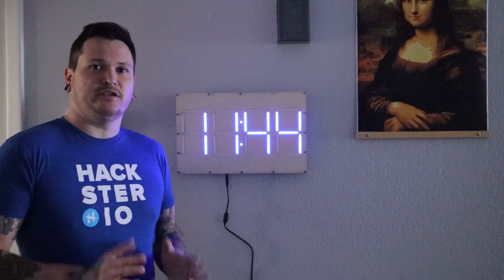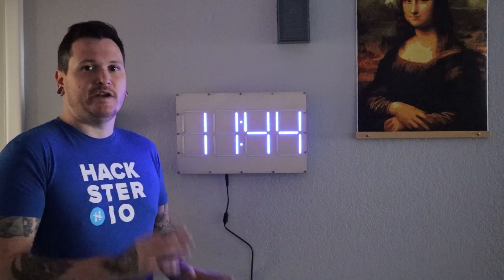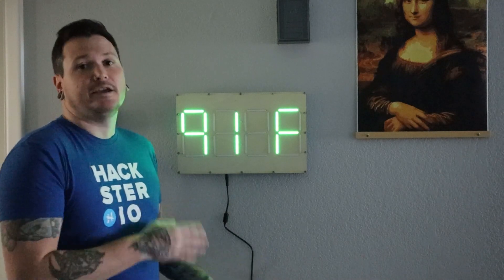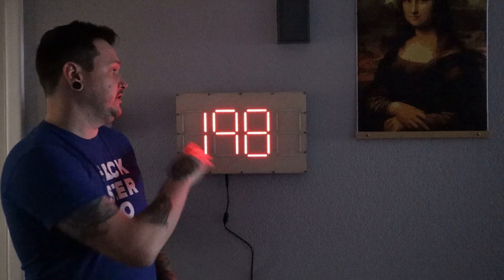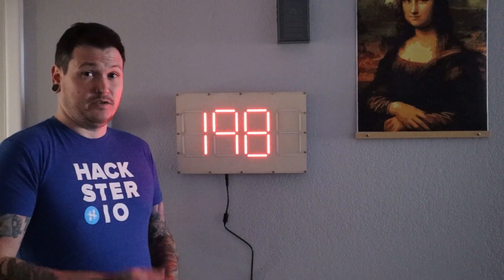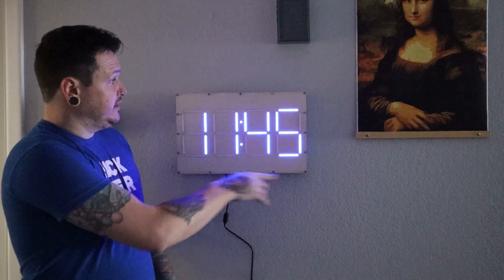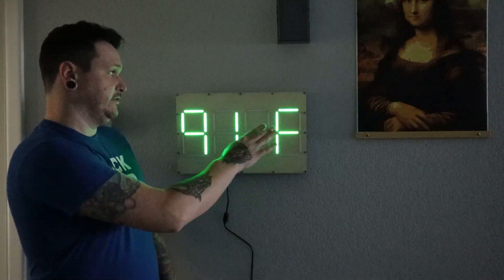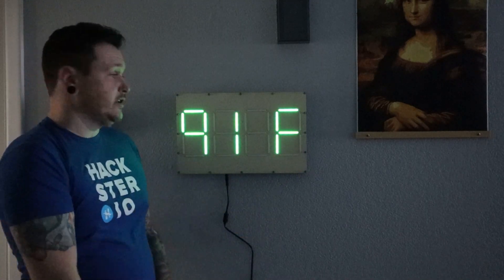SubscriberBoard - a Home Assistant-connected oversized 7-segment display